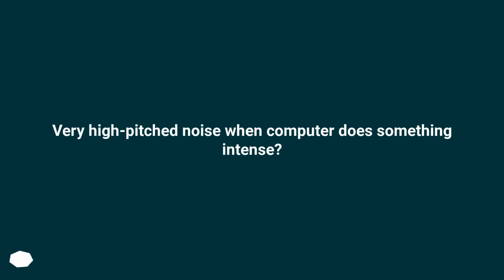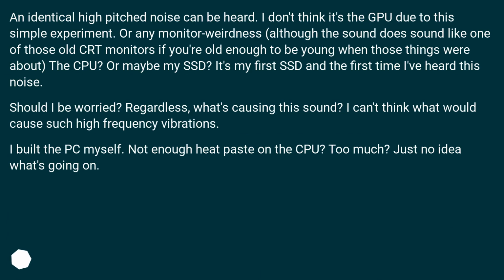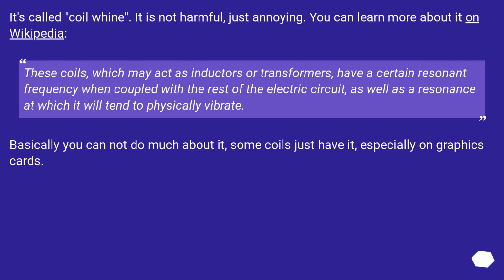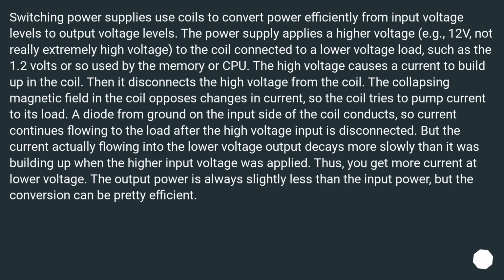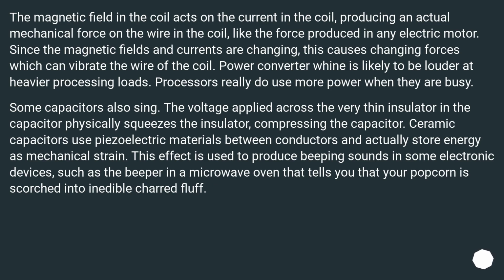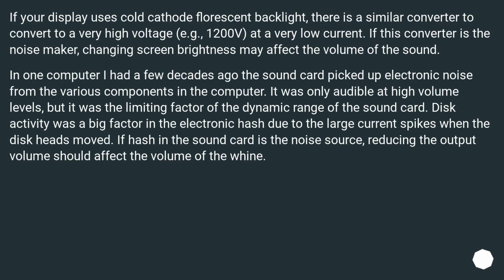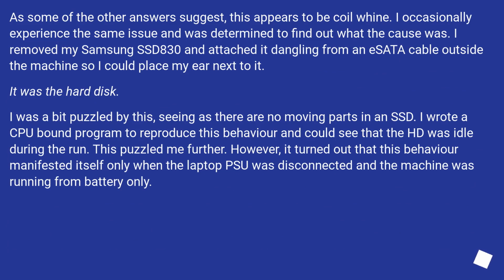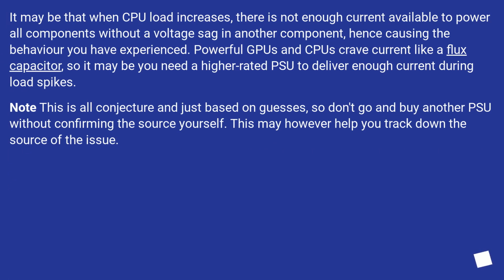Very high-pitched noise when computer does something intense?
Chapters
00:00 Question
01:58 Accepted answer (Score 31)
02:29 Answer 2 (Score 6)
05:45 Answer 3 (Score 4)
07:14 Answer 4 (Score 0)
07:32 Thank you